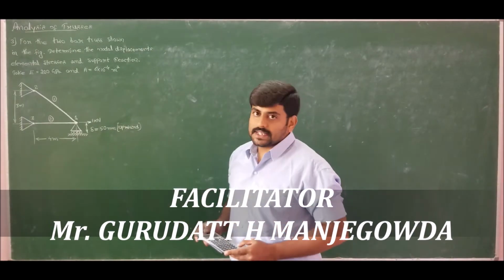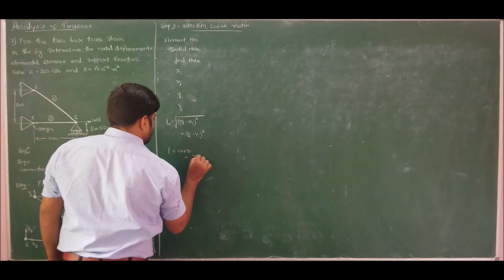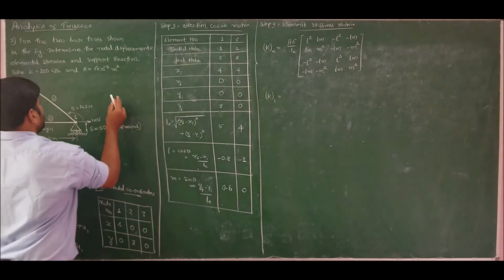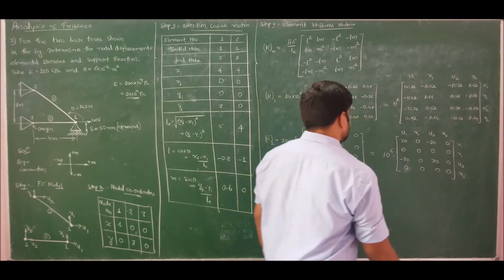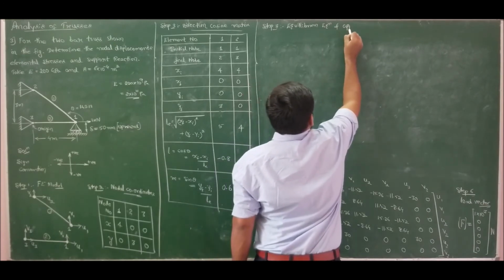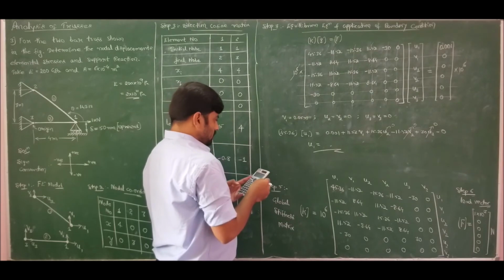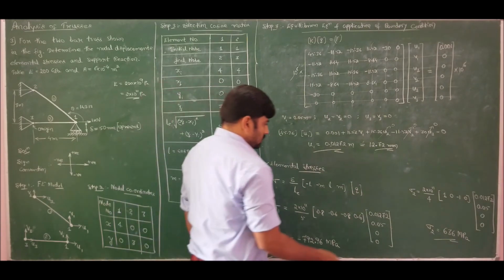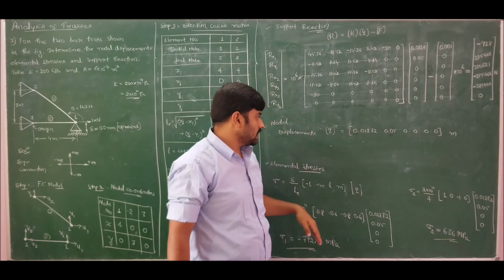Lecture 9 - Numerical problem on analysis of truss #3 - Module 2 - FEA by GURUDATT.H.M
In this lecture a problem on analysis of two bar truss with specified displacement is solved in detail.